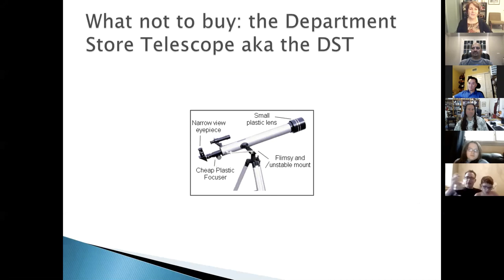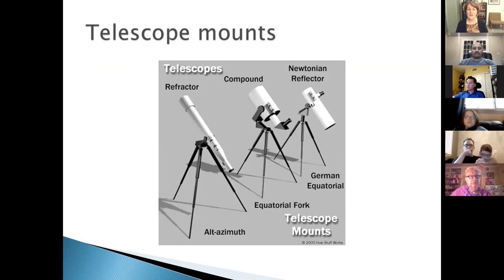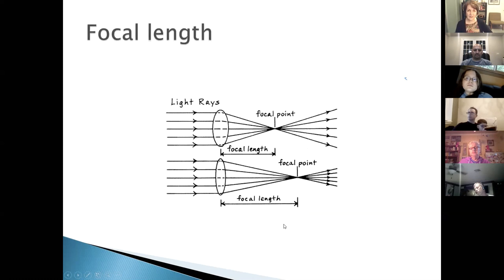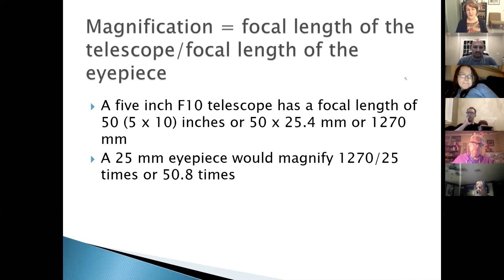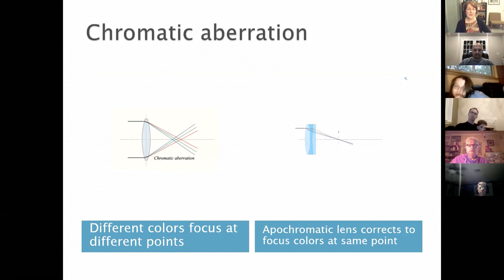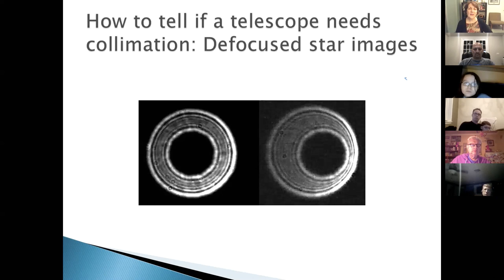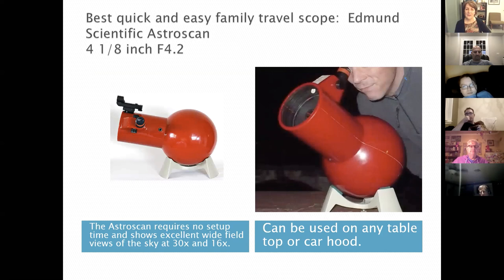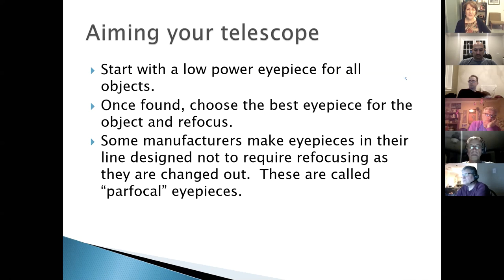"All About Telescopes" - Houston Astronomical Society, April 2020 Novice Meeting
The Houston Astronomical Society's Novice Chairperson Debbie Moran shares her presentation titled "All About Telescopes," which is meant as a primer about telescopes, the various styles of telescopes available to amateur astronomers, common accessories to use with them, and some opinions on the pros/cons of the various designs.